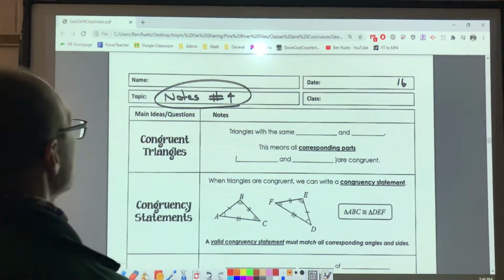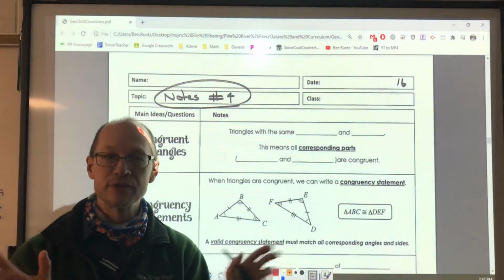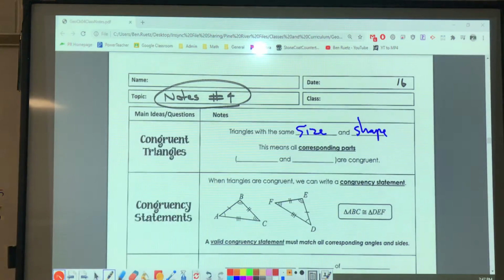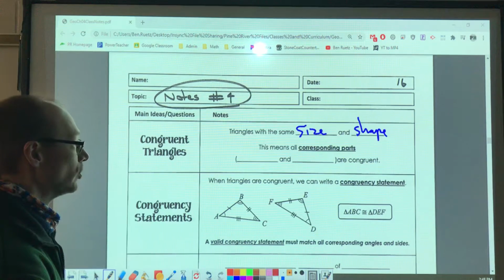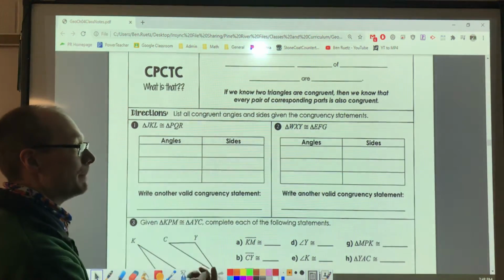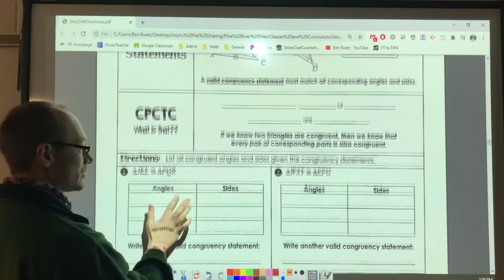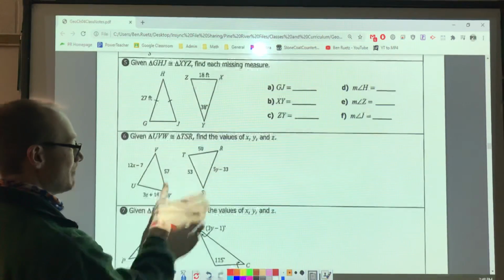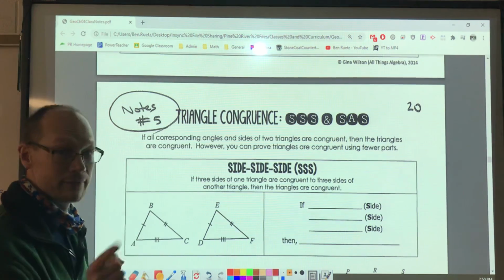PR Geometry Notes 4.4